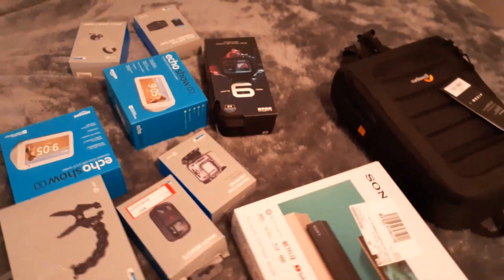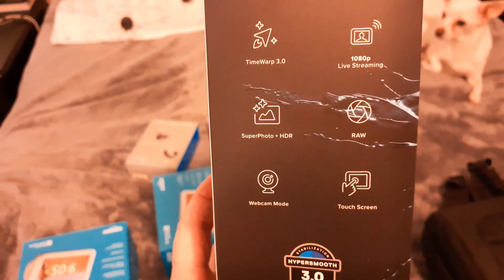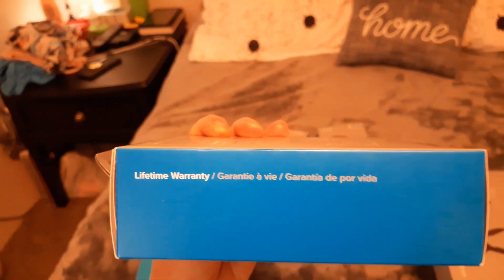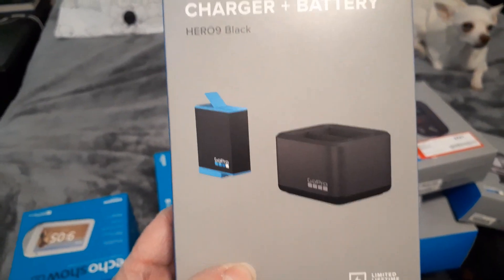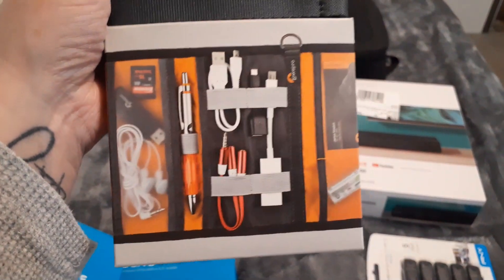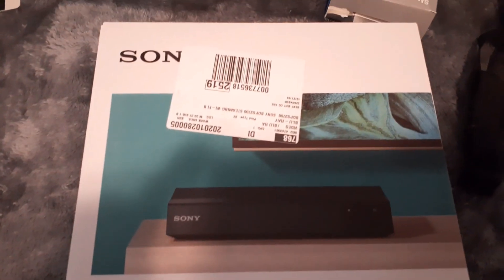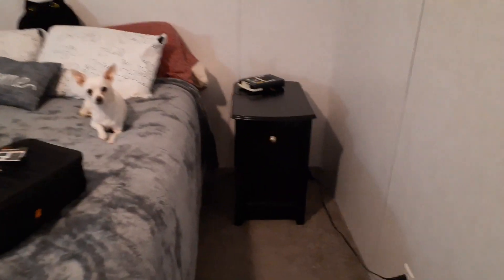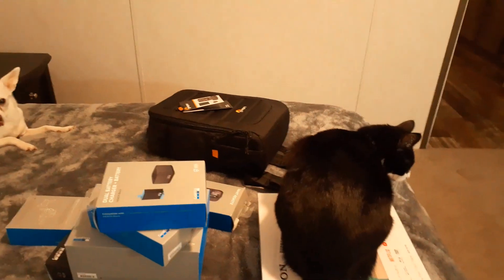My UNBELIEVABLE Best Buy HAUL!!! (I am a tad bit SPOILED!!!)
You guys are NOT going to BELIEVE this BEST BUY HAUL!!! I am sooo spoiled (no flex...ok...maybe a *little* flex...LOL)...

Please come see what my AMAZING Hubby bought me for an early Valentine's Day present! I AM SO EXCITED! :o)